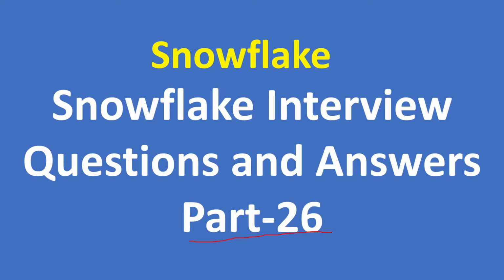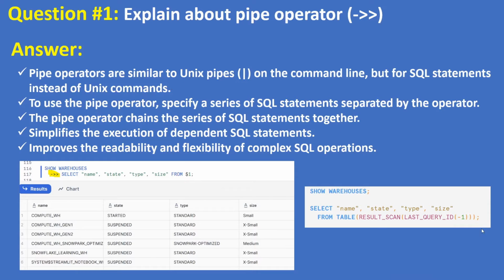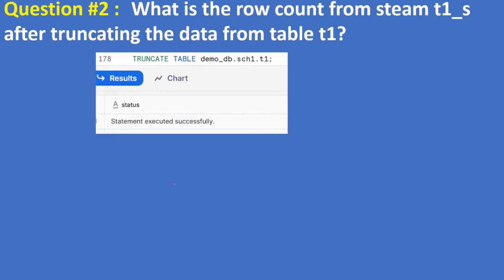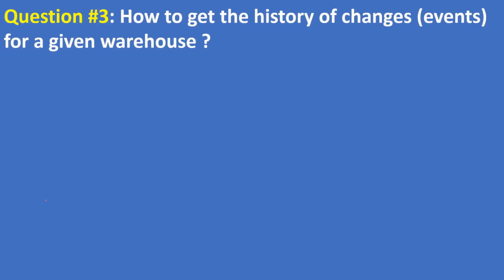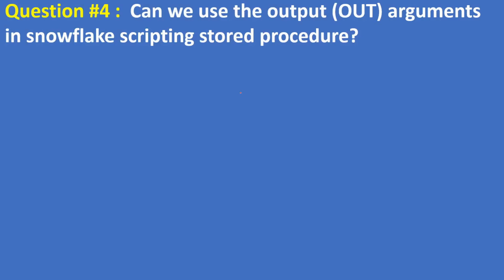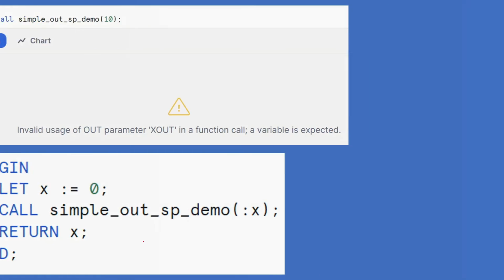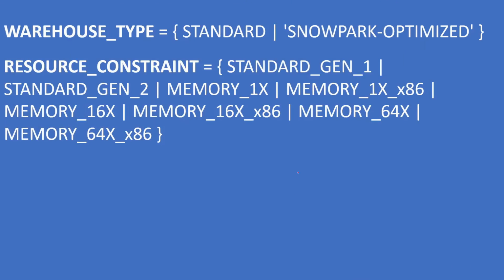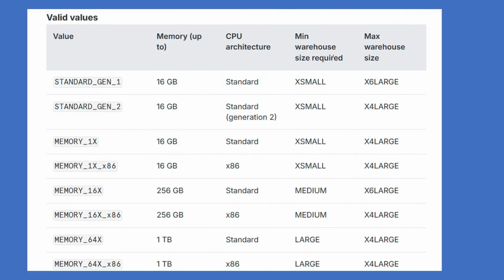Snowflake Interview Questions and Answers Part 26|VCKLY Tech| Snowflake Q&A| Snowflake DWH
Today we're back with another bunch of interview questions in our series: Snowflake Interview Questions and Answers, Part 26!

⌚Timestamps
00:00 Introduction
00:53 Question 1
02:15 Question 2
05:07 Question 3
06:18 Question 4
08:07 Question 5
10:49 Outro